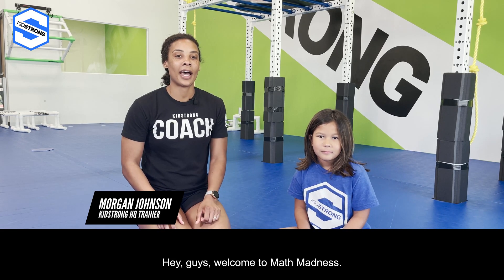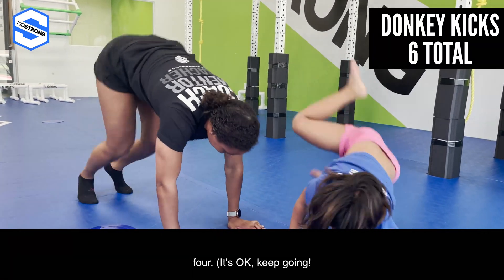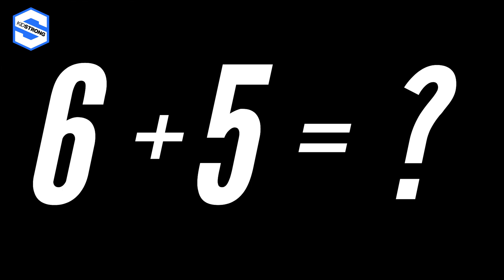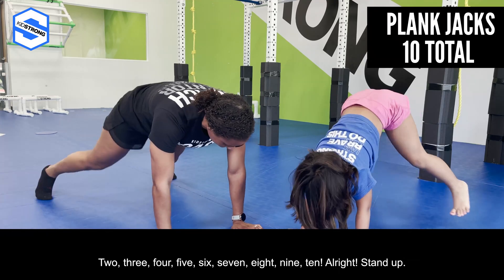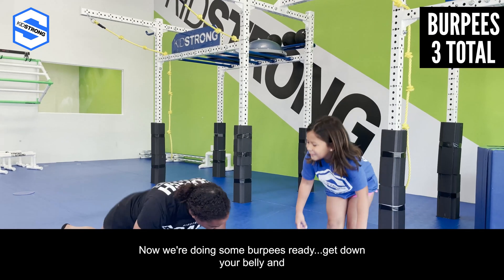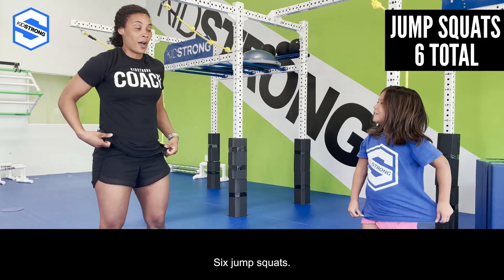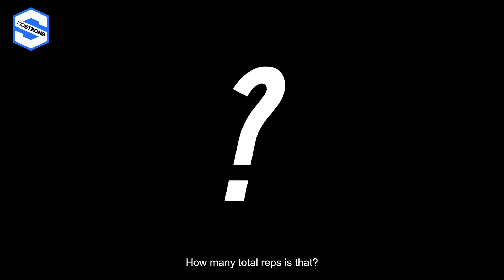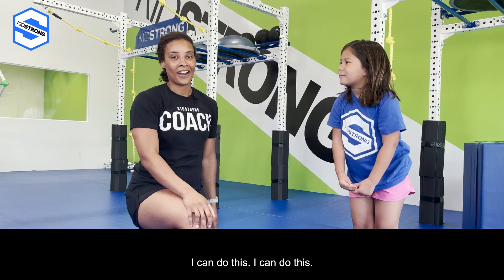KidStrong Workout: Math Madness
Math and movement collide in MATH MADNESS!